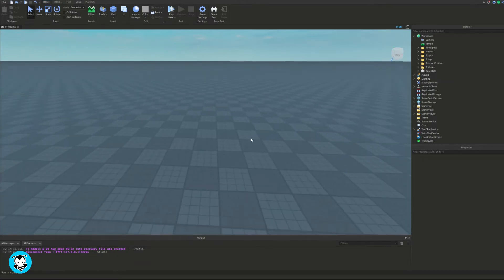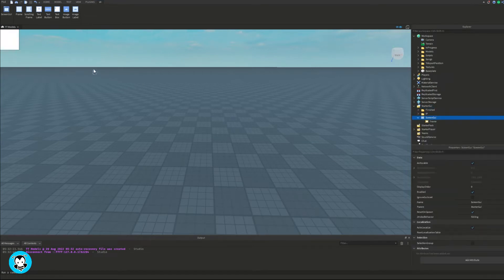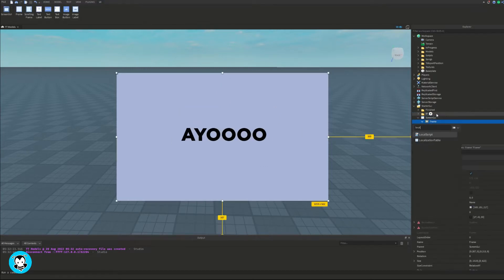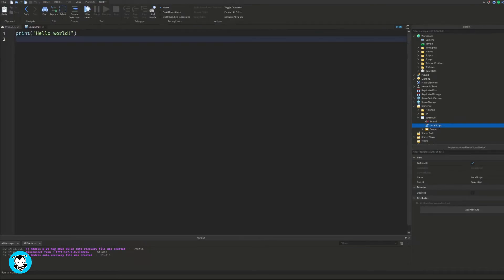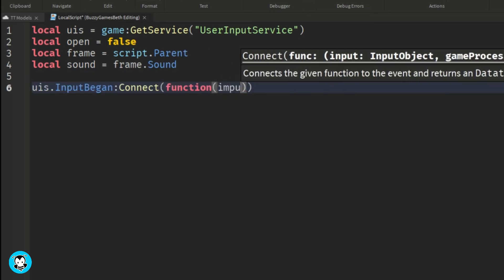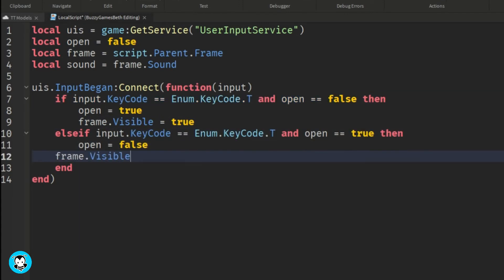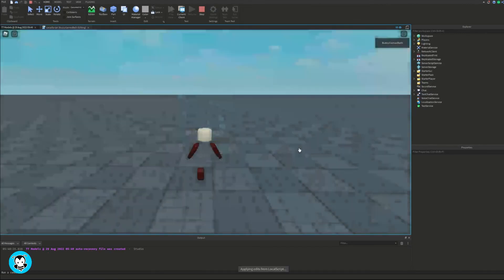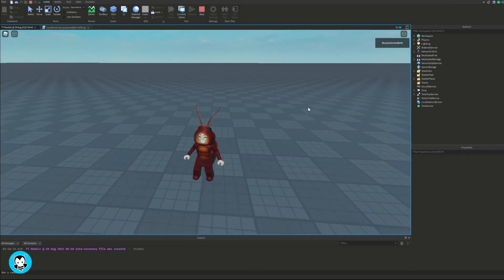How to Play a Sound When Opening a GUI | Roblox Studio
Hiya developers! Watch this video to learn how to step by step play a sound when opening a GUI for your game using Roblox Studio!